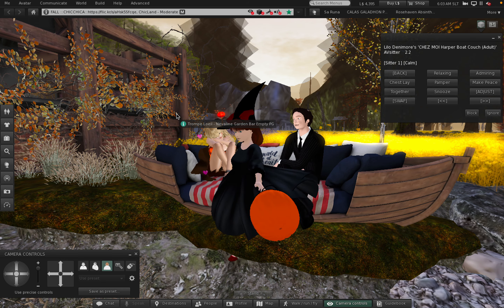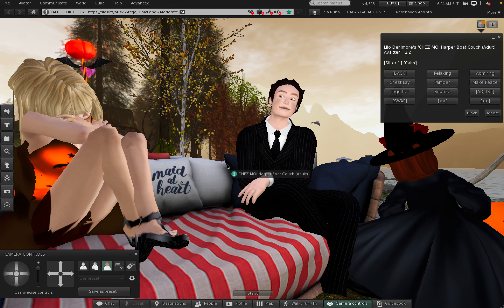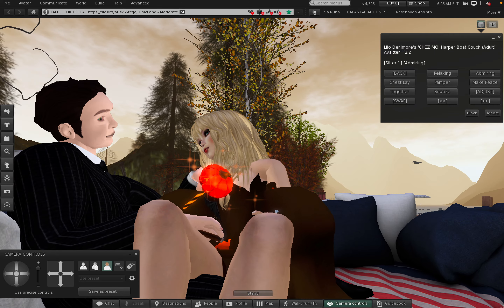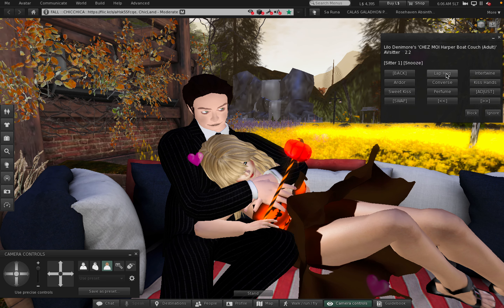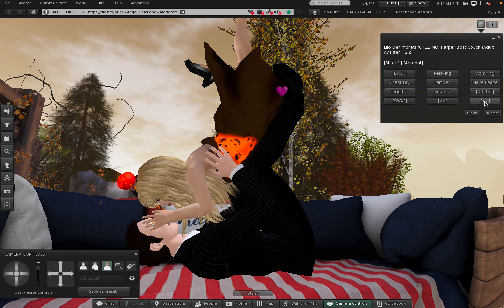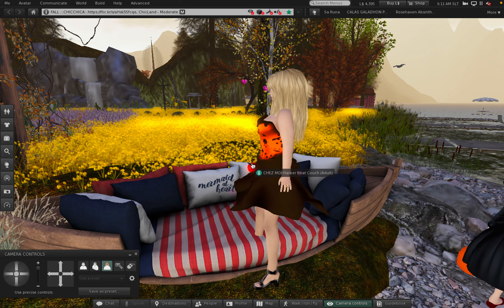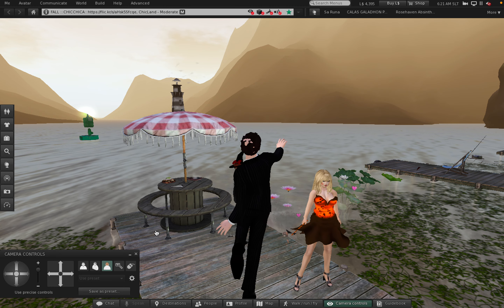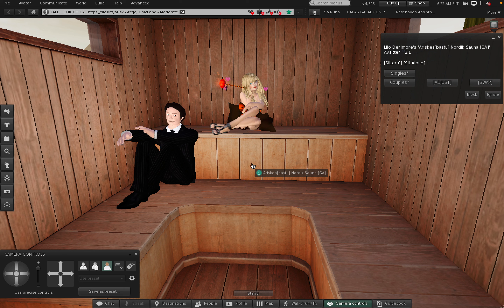1 Tuesday at Chicland in Second Life